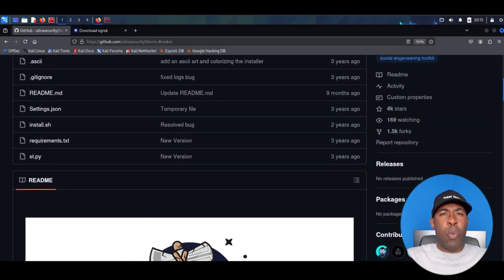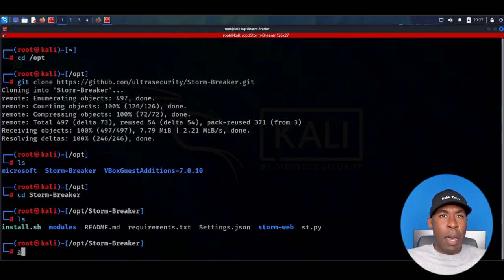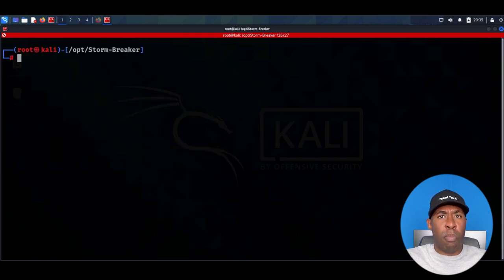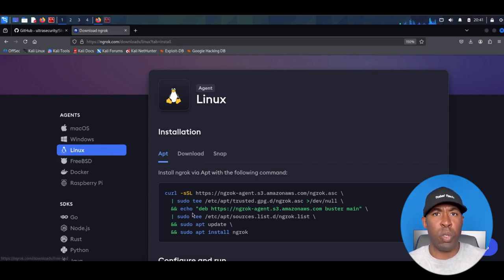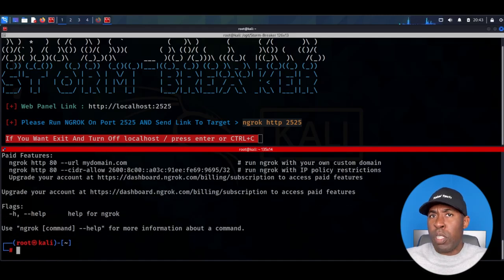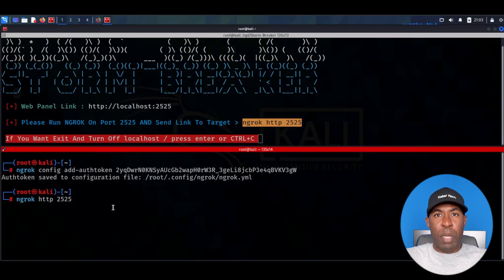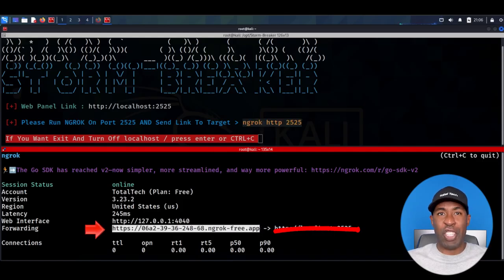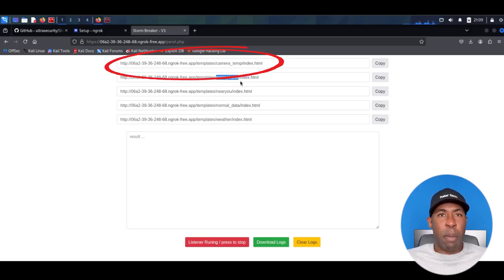Access Location, Camera & Mic of any Device 🌎🎤📍📷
In this video, I explain how browser permissions can be abused through social engineering techniques to request access to a device’s camera, microphone, and location.
The goal of this video is educational: to help you understand how these attacks work at a high level, what warning signs to look for, and how to protect yourself from suspicious links, fake websites, and permission-based privacy risks.
You will learn why websites may ask for camera, microphone, or GPS access, what type of information can be exposed when permissions are granted, and why you should always verify a website before clicking “Allow.”

⚠️This video is meant for cybersecurity awareness, education, and ethical hacking discussion only. My goal is to help you recognize how these attacks work at a high level so you can think more carefully about your own digital security, passwords, software updates, and online habits.

Timestamps:
00:00 - Why browser permissions can be dangerous
00:35 - What StormBreaker demonstrates in cybersecurity awareness
00:55 - Setting up the testing environment in Kali Linux
01:34 - Required packages and installation overview
02:31 - Running the tool in a controlled environment
03:08 - Why local tools need controlled network access
03:27 - External access and tunneling explained
05:48 - Understanding the admin panel and test templates
06:27 - Camera, microphone, and location permission examples
07:24 - Social engineering and fake website risks
08:04 - How GPS permission can expose exact location
08:23 - Mobile browser location permission example
09:08 - Camera permission risks and privacy warning
09:54 - Final cybersecurity safety reminder

🎬SUGGESTED VIDEOS
Don't forget to watch 📽 Our other videos. Please check them out: